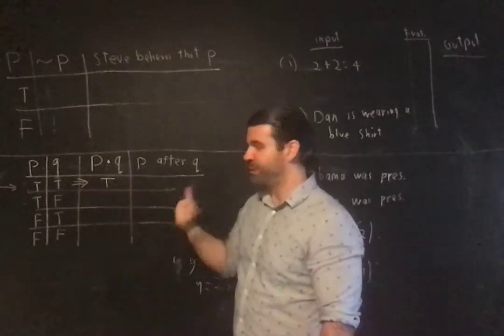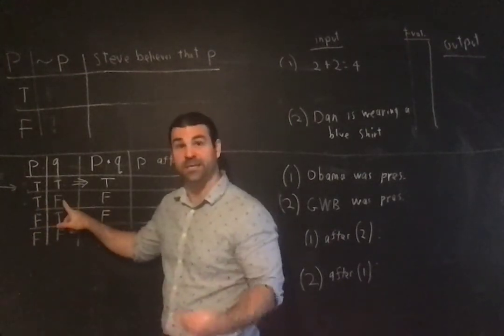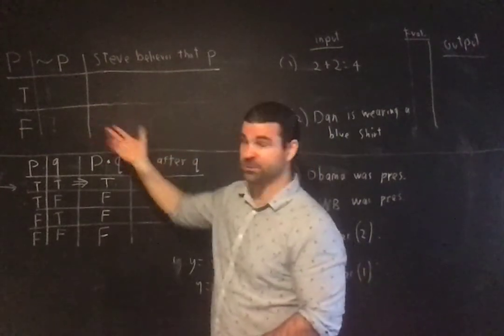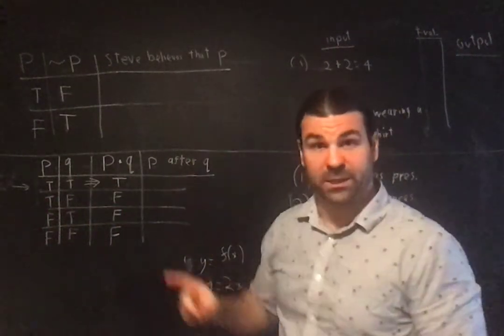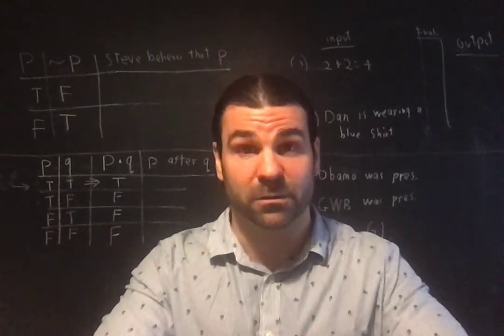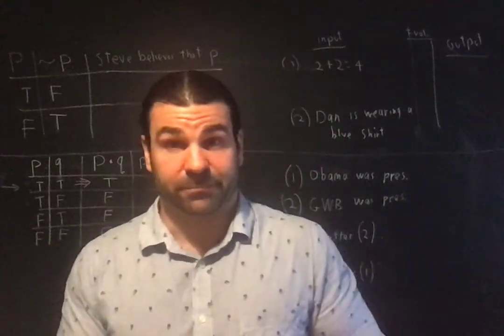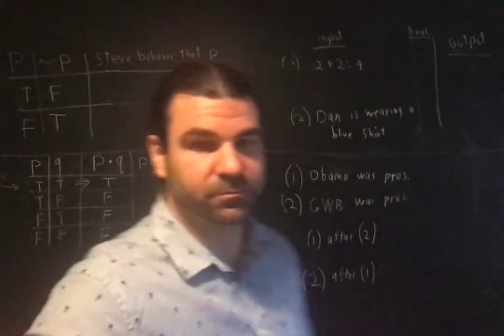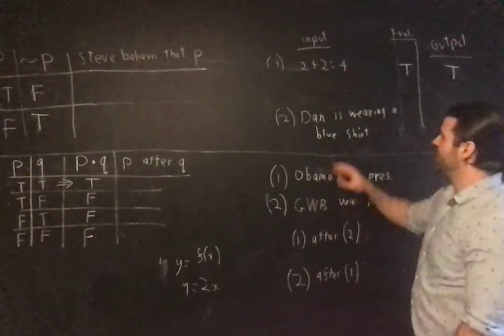Klenk Unit 3, Part 2